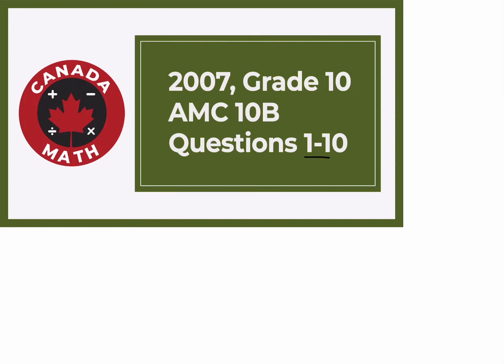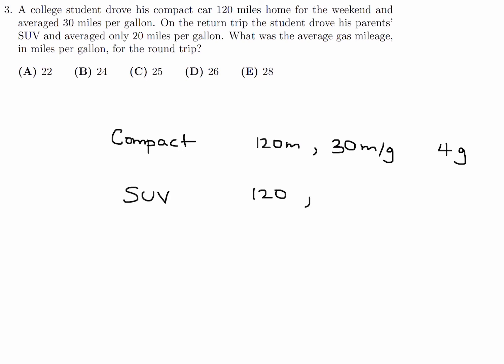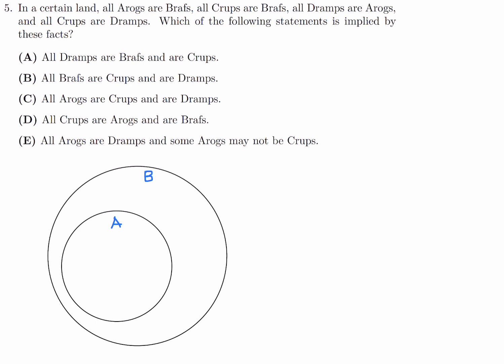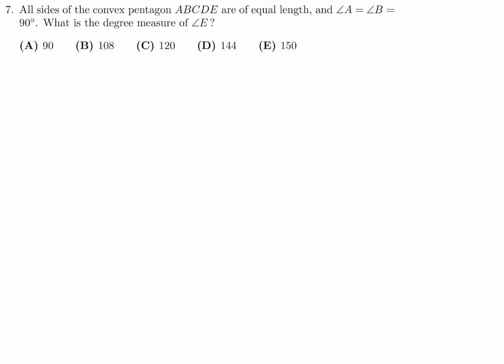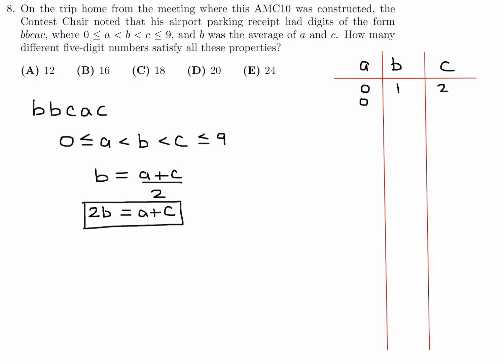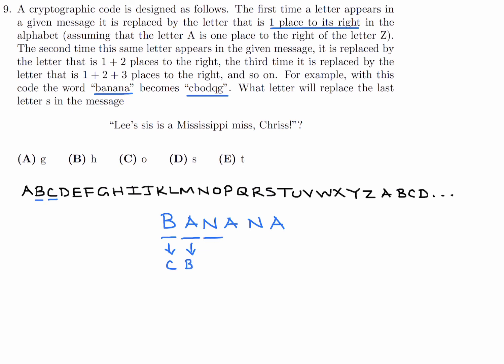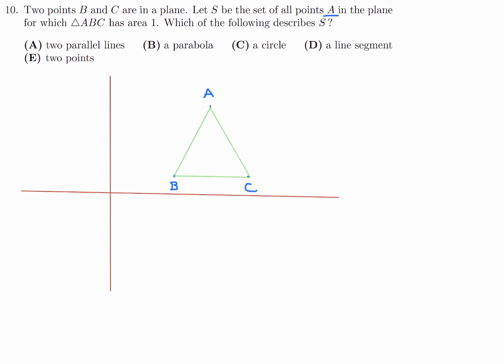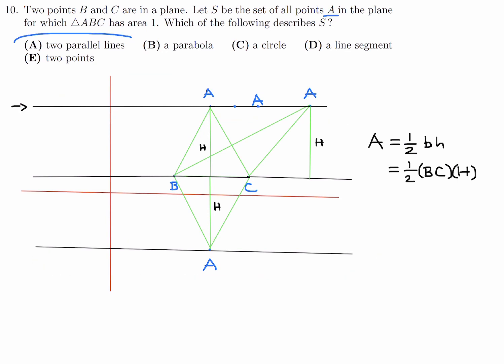2007, Grade 10, AMC 10B | Questions 1-10